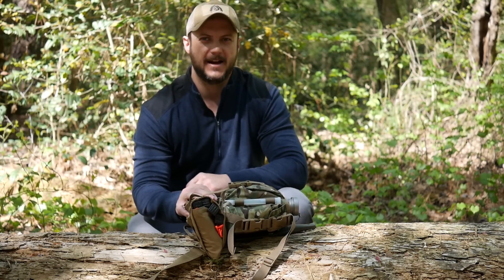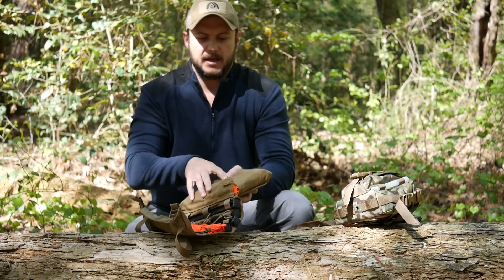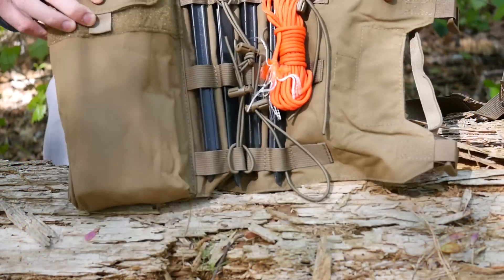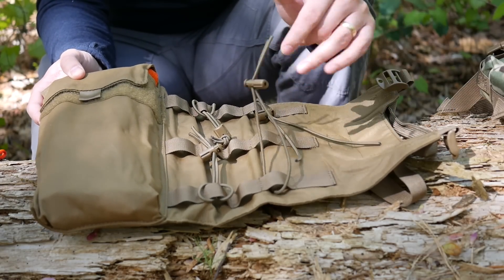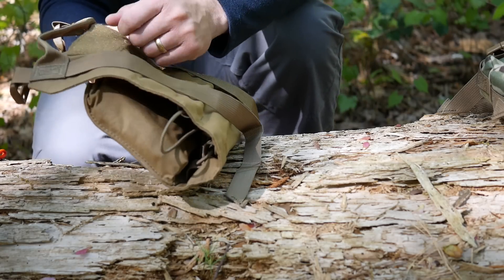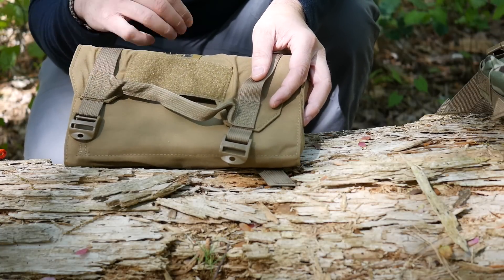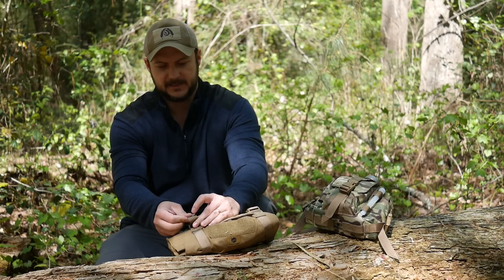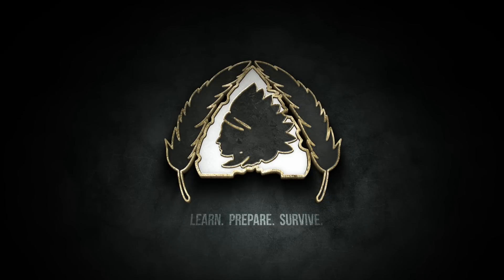Survival Organization- The "G- Roll"